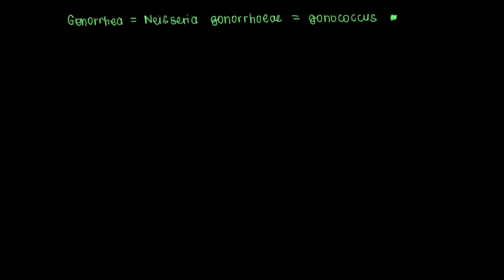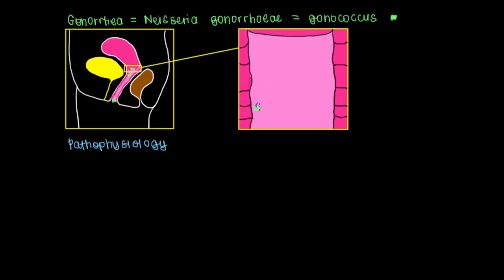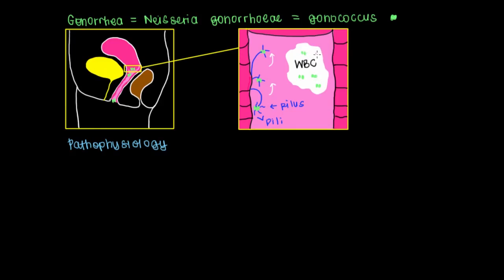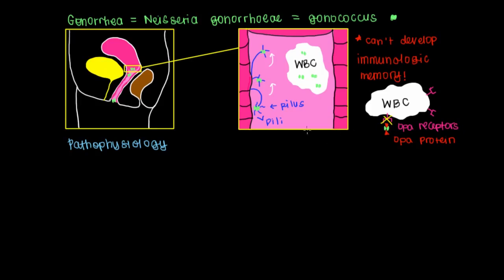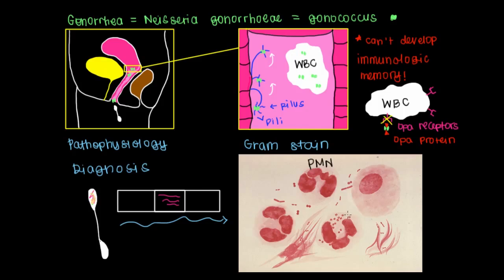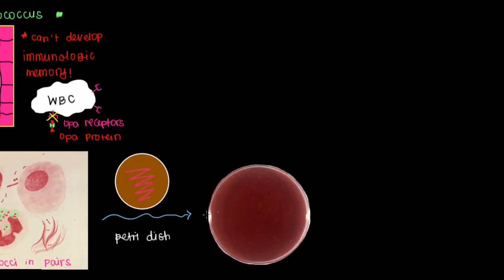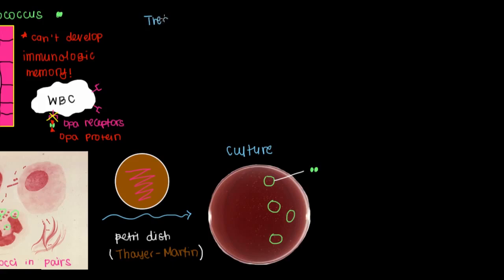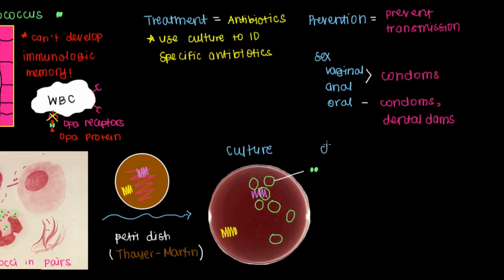Pathophysiology, diagnosis, treatment, and prevention of gonorrhea | NCLEX-RN | Khan Academy